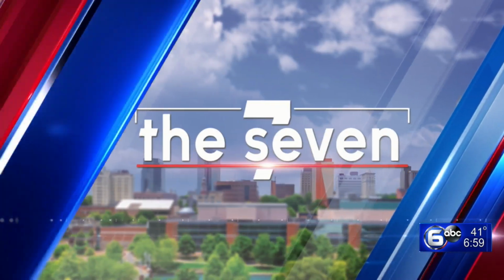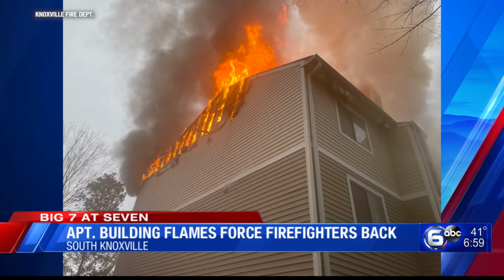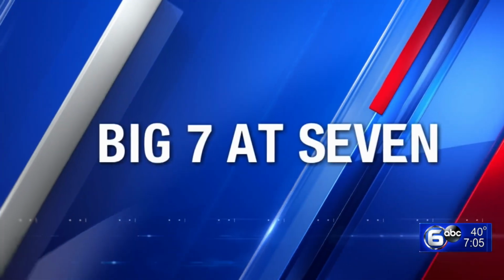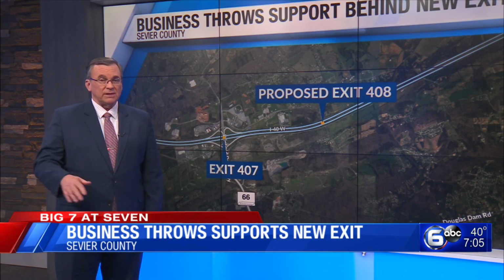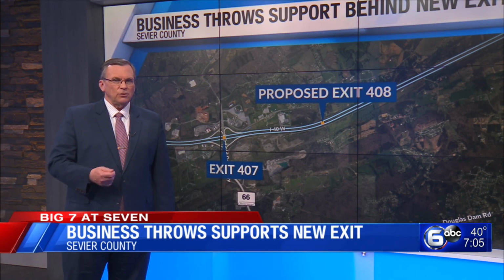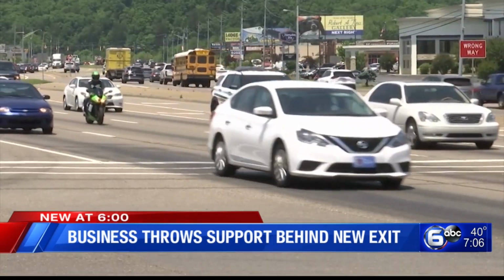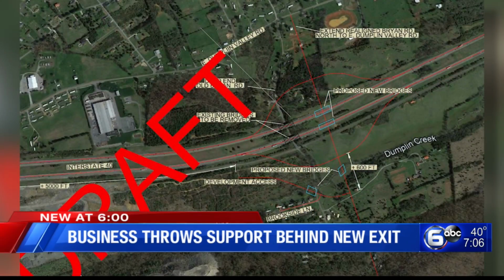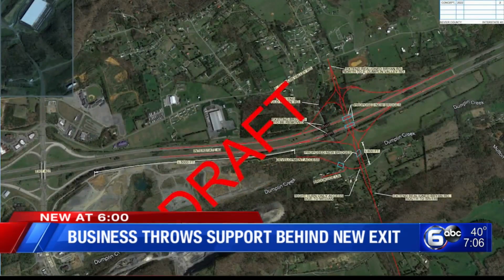Missing boy found safe, Tyre Nichols Funeral, Counterfeit goods raid, Man shot by Marshals│The Seven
0:00 Apt Building flames force firefighters back
1:46 Boy safe after endangered child alert
2:22 Man shot by Marshals, accused of pointing a gun
3:21 Funeral for man beaten by Memphis Police
4:57 Woman accused of bringing drugs to Knoxville from Detroit
6:10 Raid over alleged counterfeit goods
6:51 Business throws support behind new exit